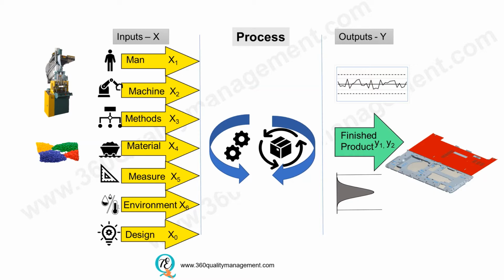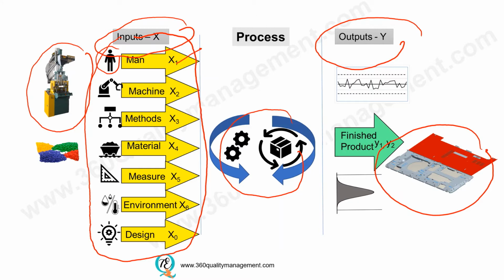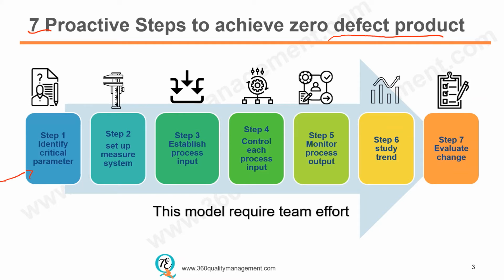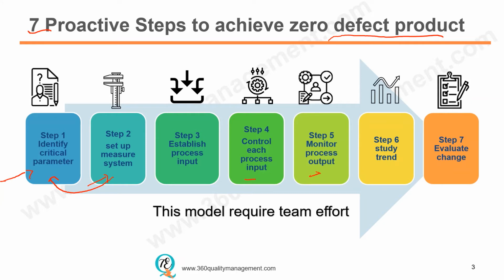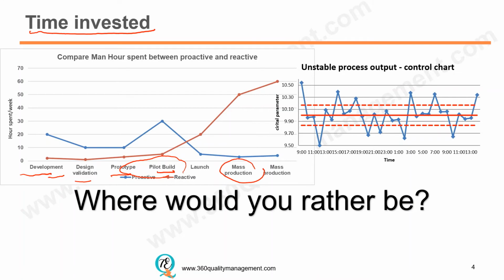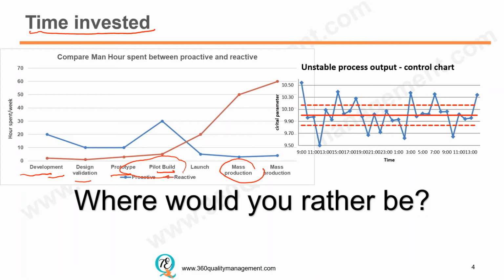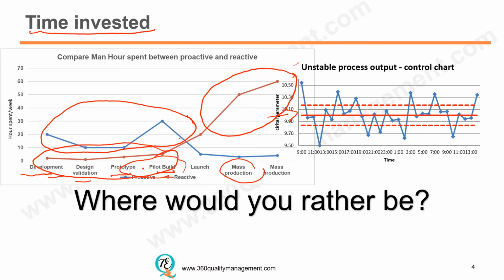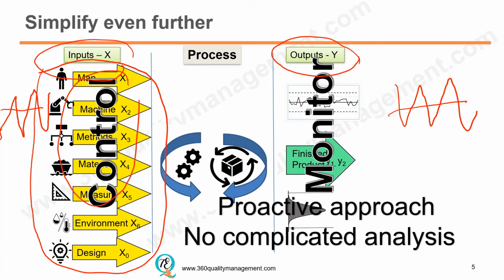Proactive manufacturing to Zero Defect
My books @
What should an engineer control in a manufacturing process  towards consistent quality zero defect without complicated problem solving techniques and statistical calculation.  Check out this video for a more proactive approach in manufacturing process.
Time stamp
Introduction 0:00
Manufacturing process 1:43
7 Steps to zero defect quality 4:23
Time invested for zero defect quality 6:19
Simplify Zero defect quality 9:15
Manufacturing Process input blue print  11:01